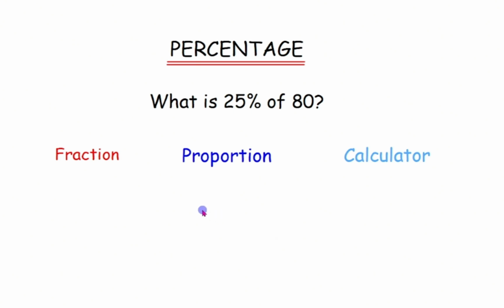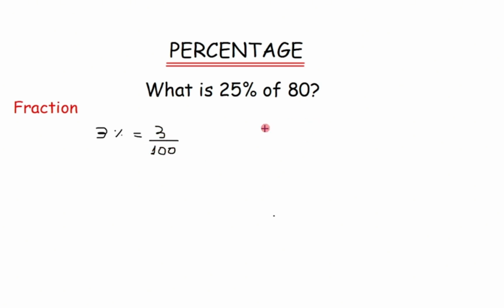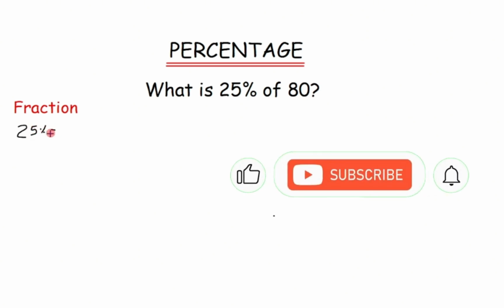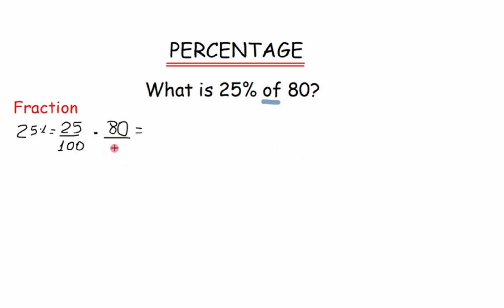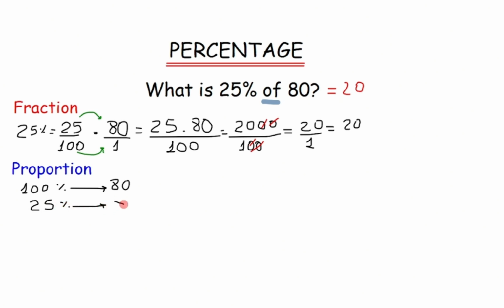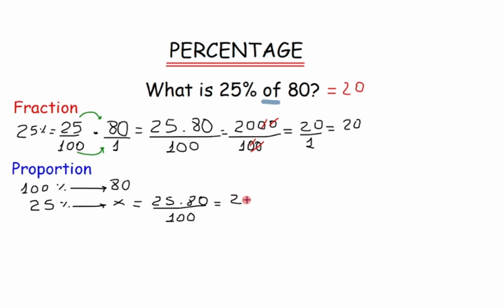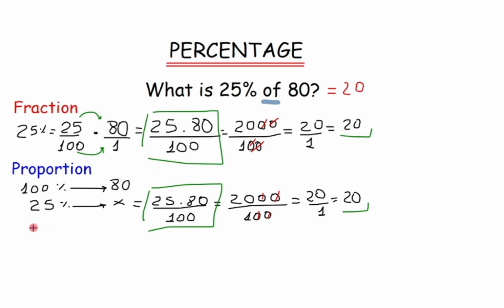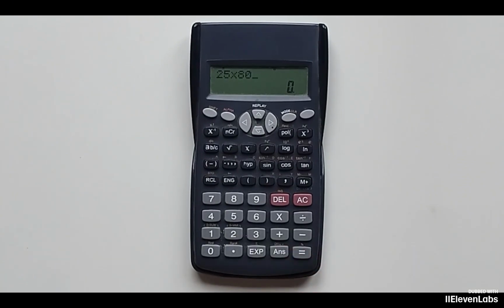How to Calculate Percentages – 3 Easy Methods (Fraction, Proportion & Calculator)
Learn how to calculate percentages step by step using three simple methods. In this math lesson, we find 25% of 80 using:

✔️ The fraction method
✔️ The proportion method
✔️ A scientific calculator

This video is perfect for students who want to understand percentages in an easy and clear way. Whether you're in middle school, high school, or reviewing basic math skills, this lesson will help you build confidence with percentage calculations.

Understanding percentages is not about memorizing formulas — it's about understanding relationships between numbers.

🎙️ Note: This video was originally created in Spanish and translated into English using AI to make the lesson accessible to more students around the world.